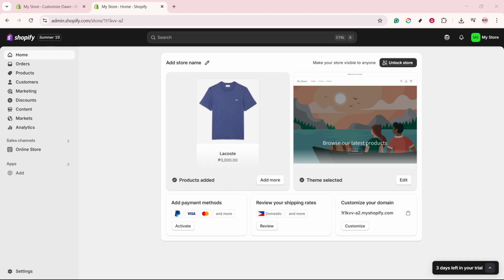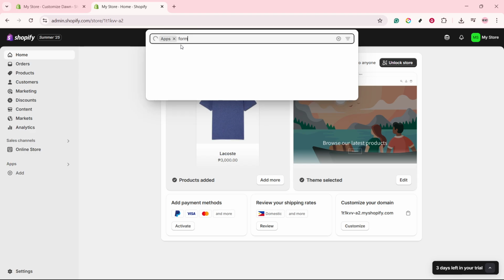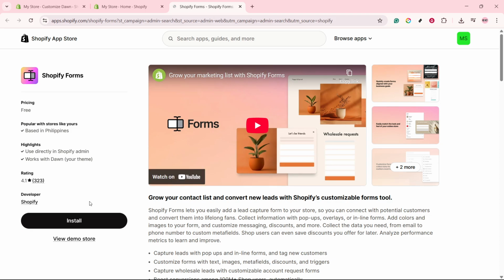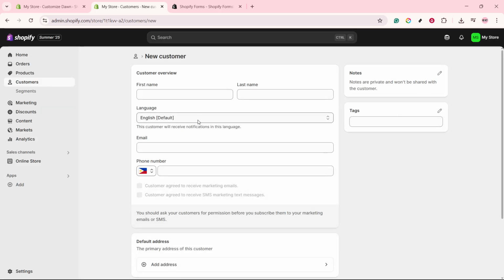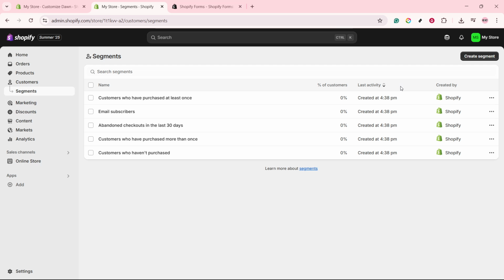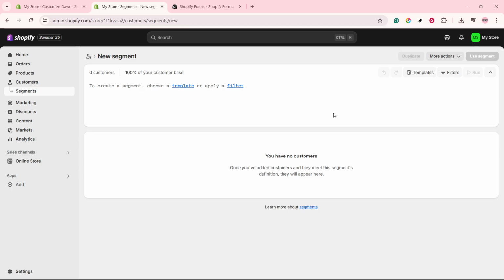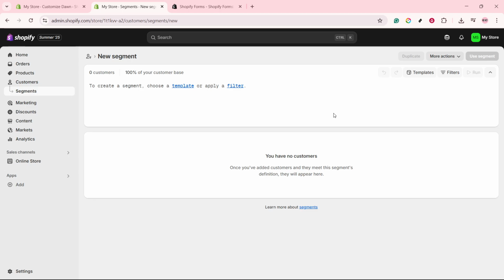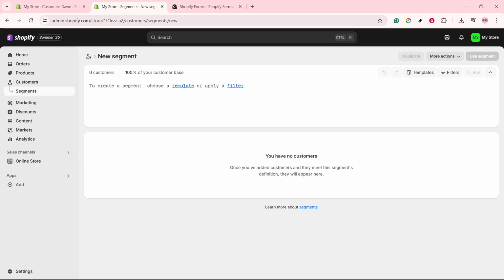How to add a customer registration form in Shopify [2025 Easy Guide]